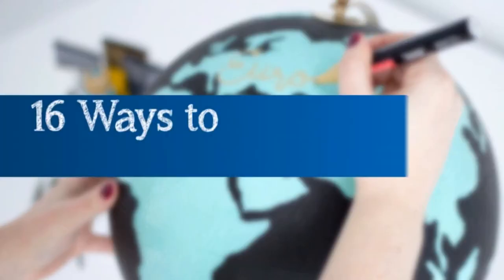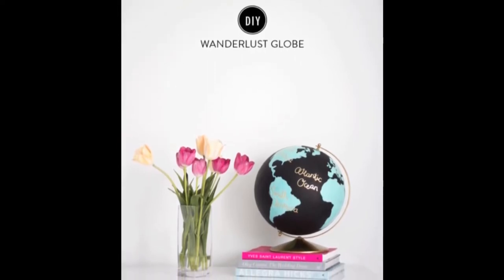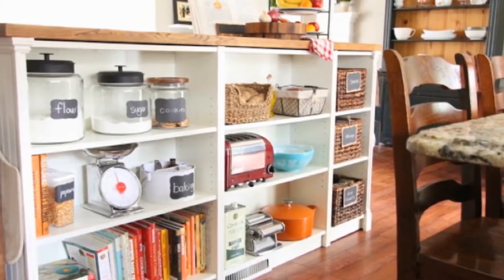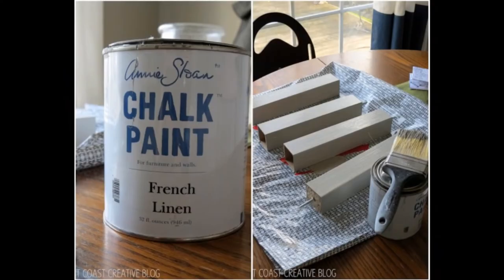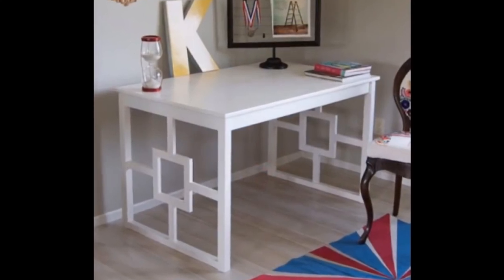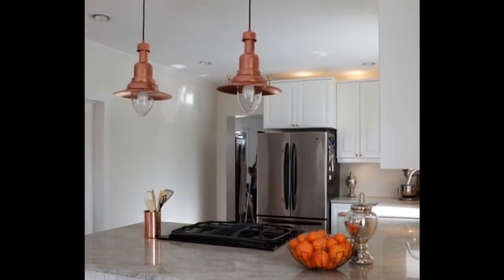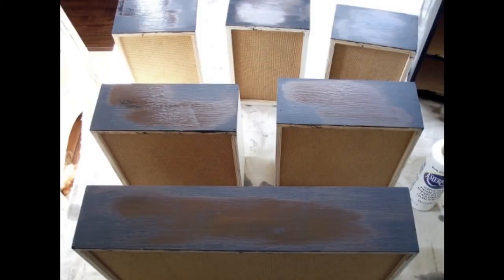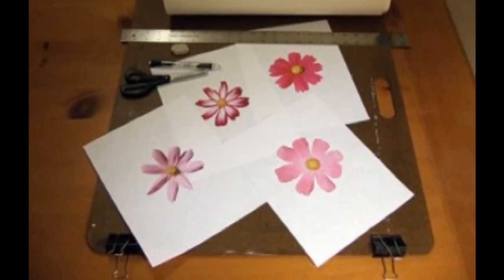16 IKEA Makeover Ideas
1.►0:19​|Give a Harry chair a do it yourself cute makeover.

2.►0:24​|Inject some colour into a Norden sideboard furniture.

3.►0:42​|Glam up a Rast chest of drawers.

4.►1:31​|DIY Wanderlust Globe.

5.►2:09​|Add a design touch to a Lack table.

6.►2:35​|Use a Billy bookcase to make a kitchen cupboard.

7.►3:20​|Add A greek key design to a Malm dresser

8.►3:52​|Transform a Lack table into a cute ottoman.

9.►4:47​|Laminate entertainment wall of shelving from IKEA VITTSJÖ shelving unit.

10.►5:41​|Chic Ikea Desk from ancient IKEA ingo table pine

11.►6:10​|Breathtaking IKEA hack GRÖNÖ Table lamp, frosted glass

12.►7:07​|Transform an Ottava lamp into a copper beauty.

13.►7:44​| How to make Nailhead Side table.
DIY: @clementineandolive

14.►8:13​|Change a Tarva chest into a glam dresser.

15.►8:37​|Card Catalog…Jewelry Box home decor?

16.►9:37​|And flip a Skurar plant pot into a wall sconce.

Bonus|►10:04​
Bamboo Flower Side Tables by Crafty Nest.